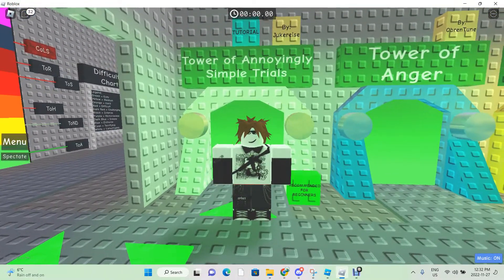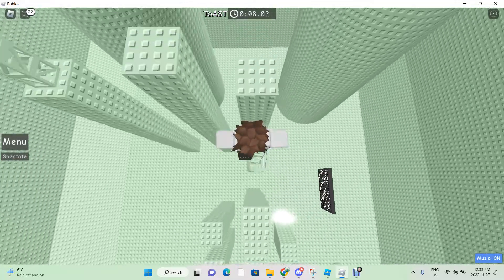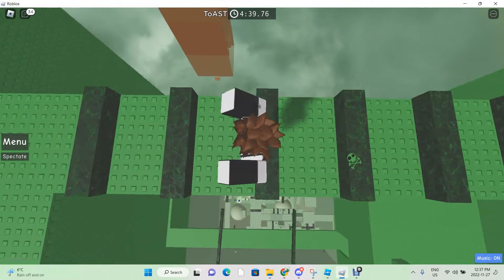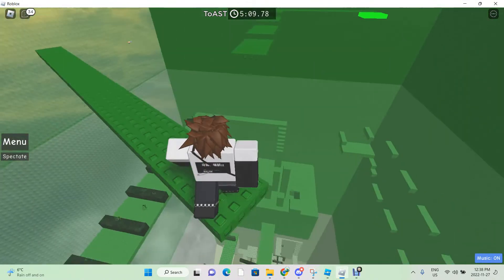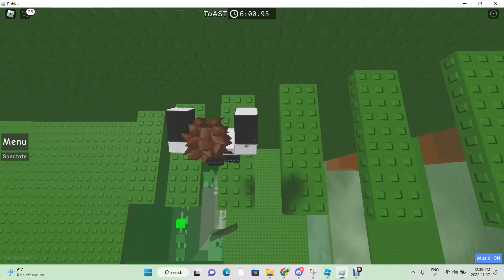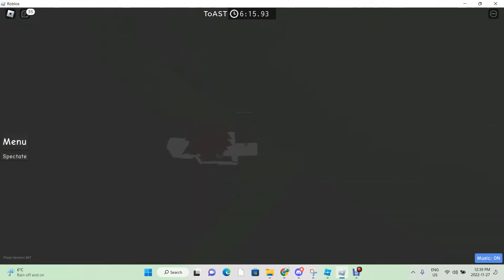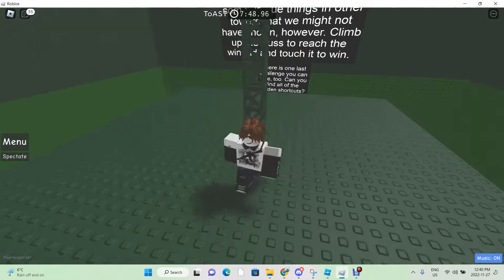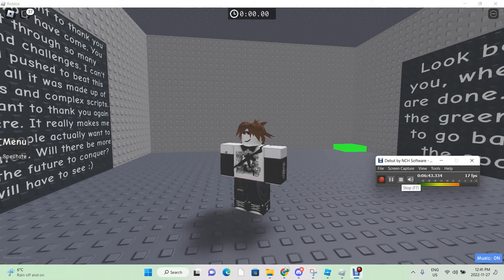JTOH - Tower Of Annoying Simple Trials | ROBLOX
Today, I played JTOH! And my grammar WAS TERRIBLE in this video. But, yea! Tower Of Anger is next.